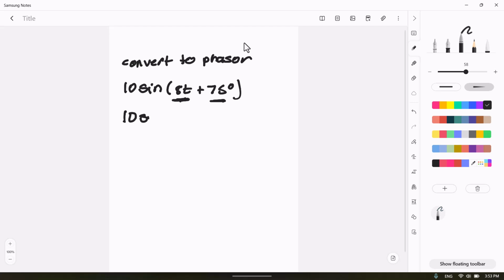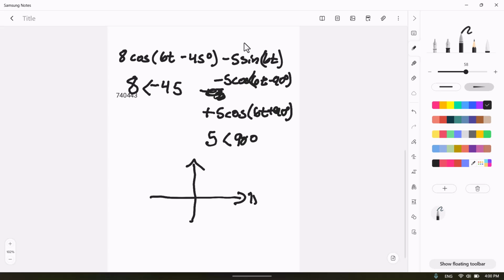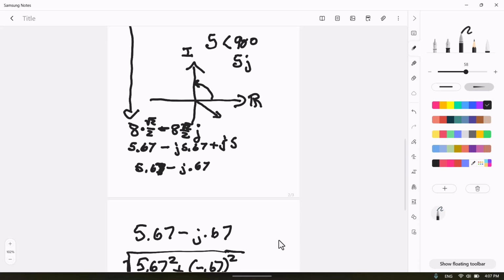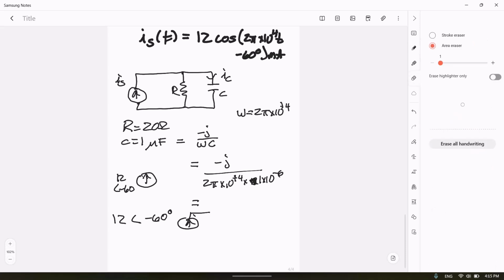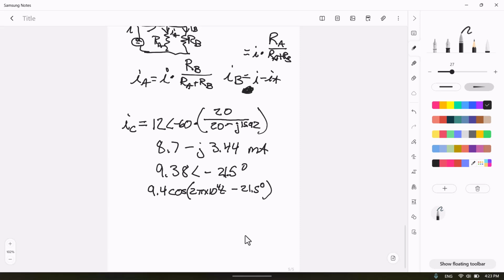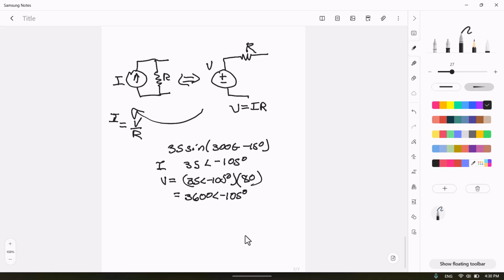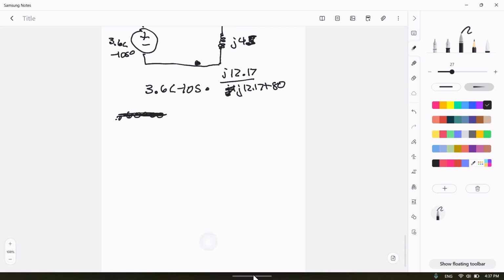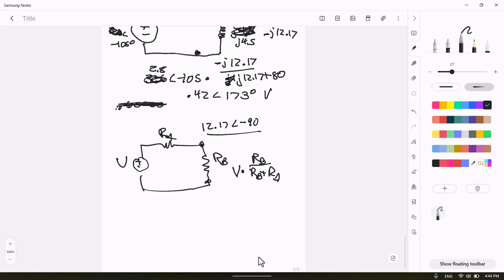circuits 2 basics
This was the first SI session of Fall 2024. It was kind of hectic because of a number of technical issues.